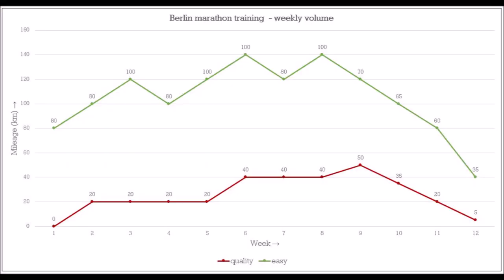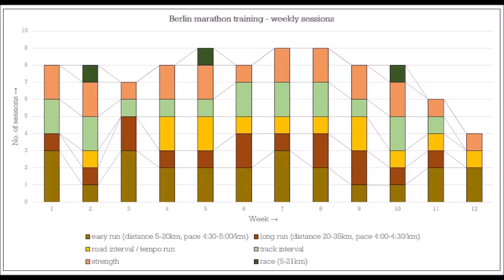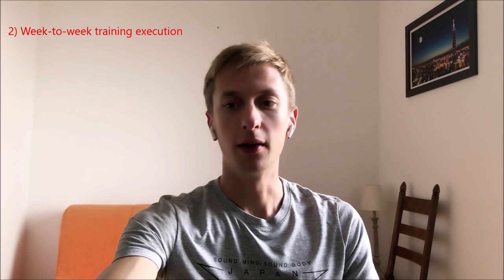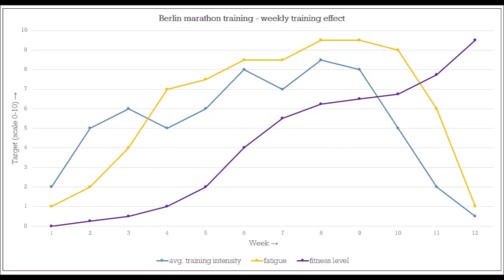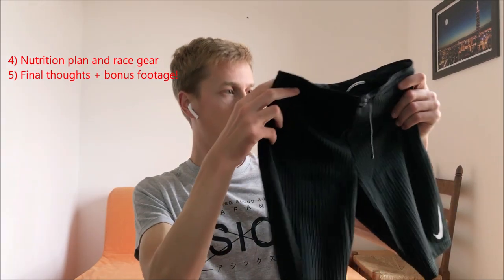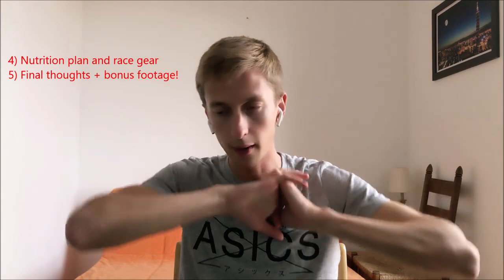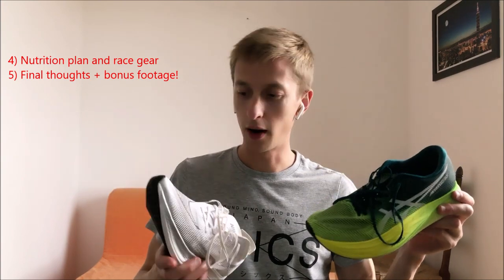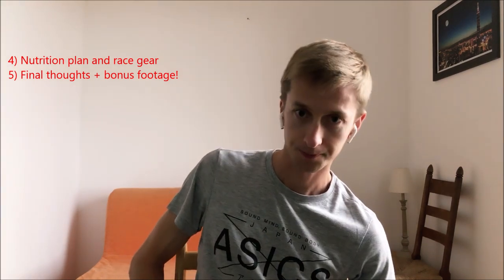BERLIN-MARATHON 2022 coming up! {sub-elite marathon preparation vid}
This is my final week before the Berlin Marathon 2022. I will run the marathon for the second time on the 25th of September after Amsterdam Marathon last year. This video was made exactly one week before the big race. I hope you enjoy the video!

00:00 Intro
01:19 12-week training plan – helicopter view
02:59 Week-to-week training execution
05:39 Race goal and mindset
07:20 Nutrition plan
09:40 Race gear
11:43 Final thoughts
13:42 Bonus footage!